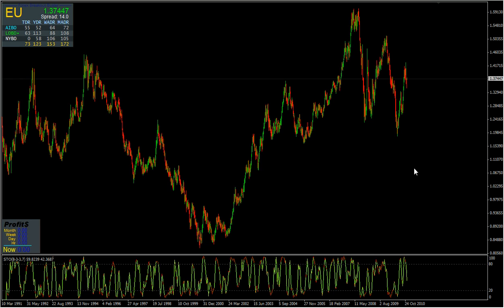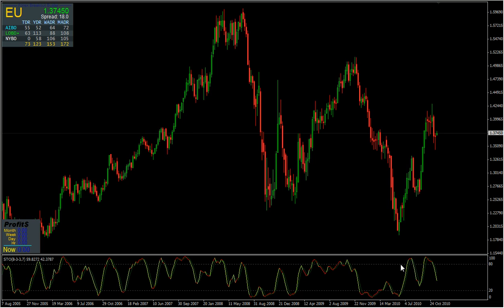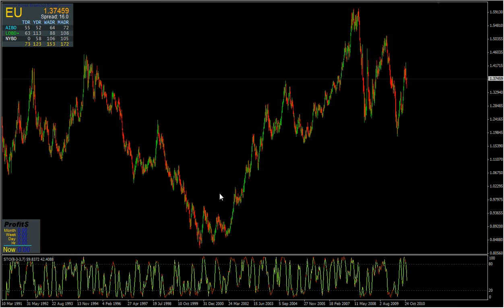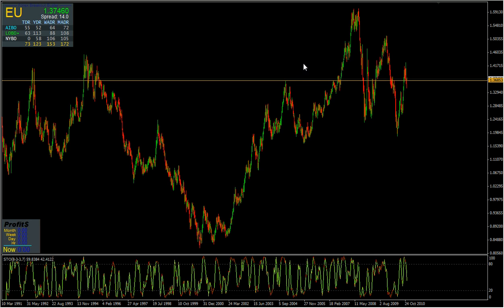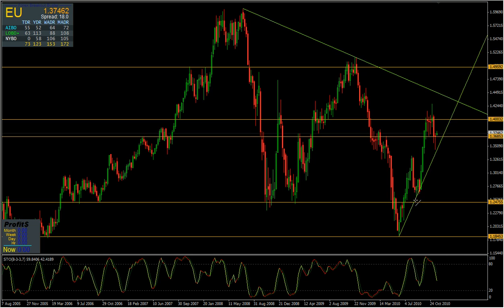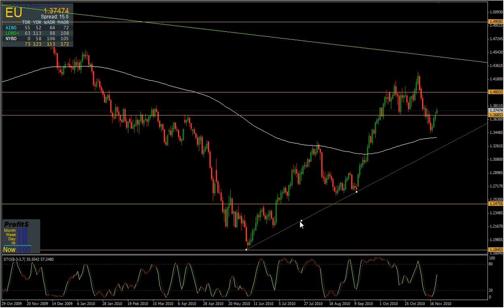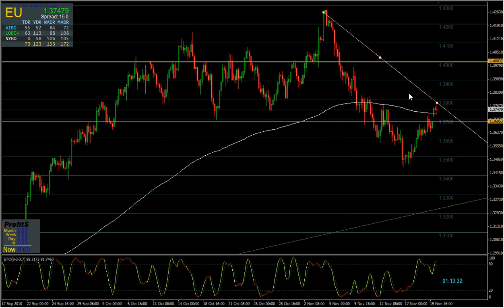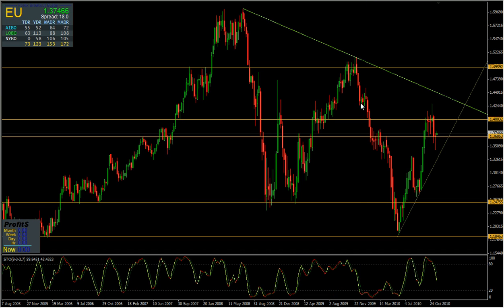Advanced Trend Trading 1